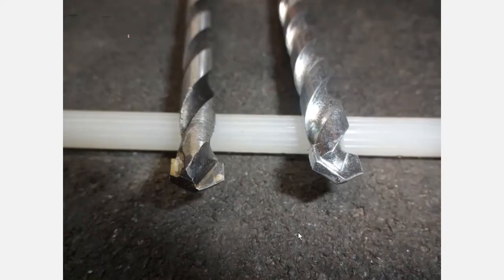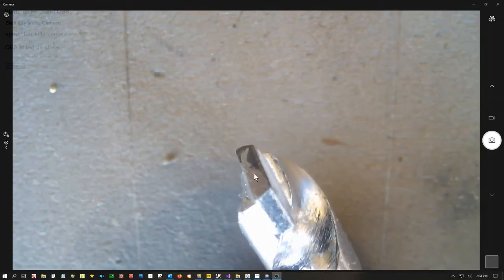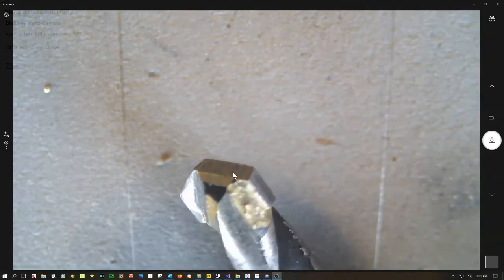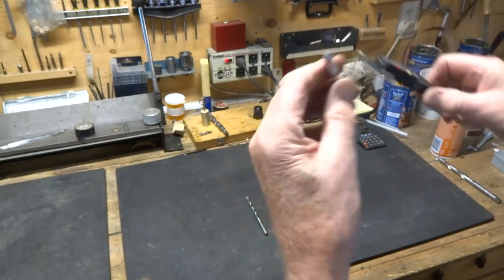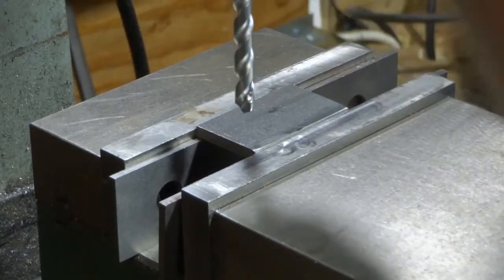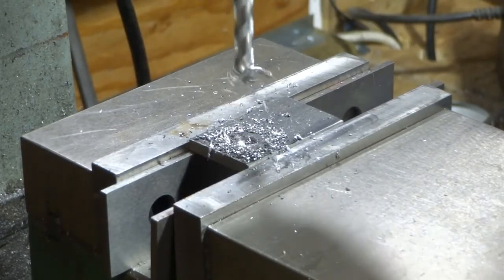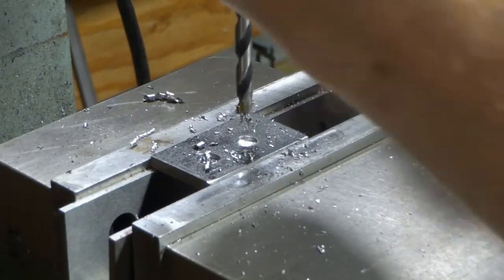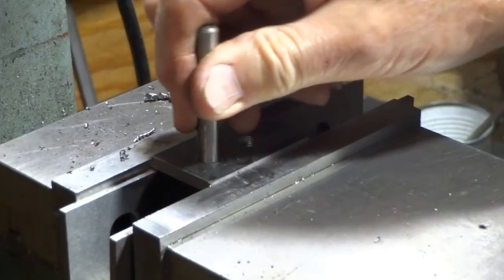Cement drills To drill metal.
After re-sharpening the cement drill it can drill holes to within a few thou of nominal size.